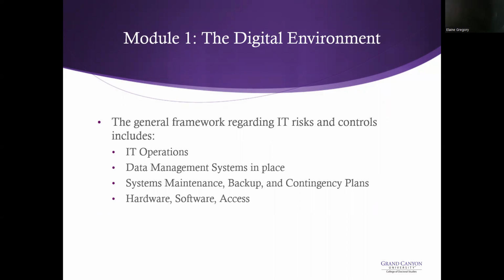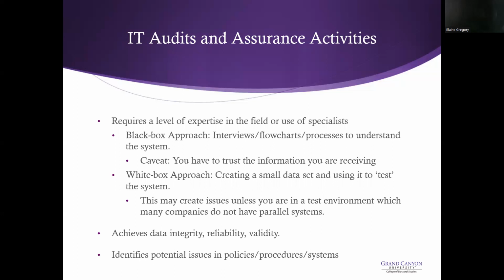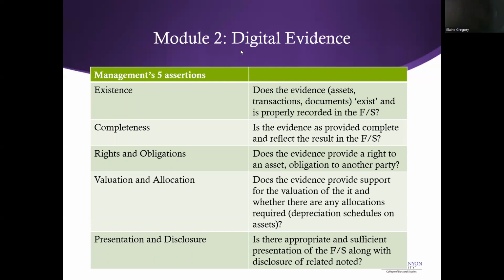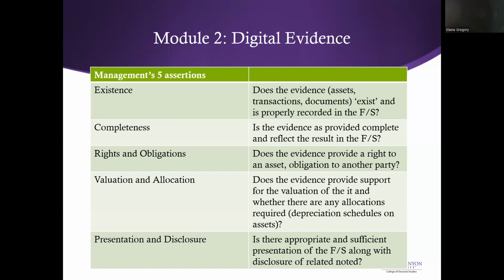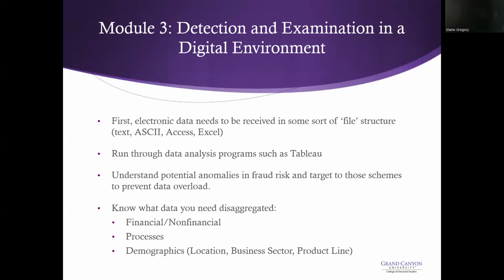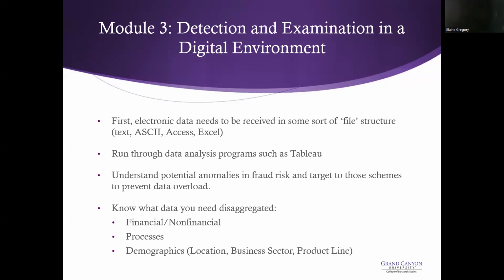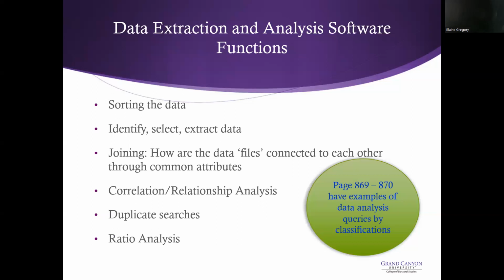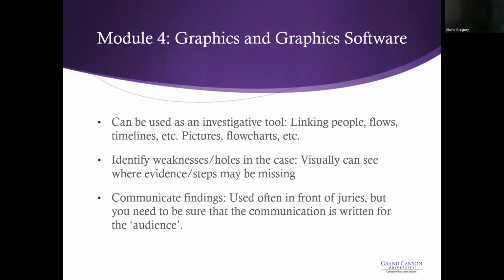ACC 667 CH11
Please review CH11 in ACC-667
Dr. G